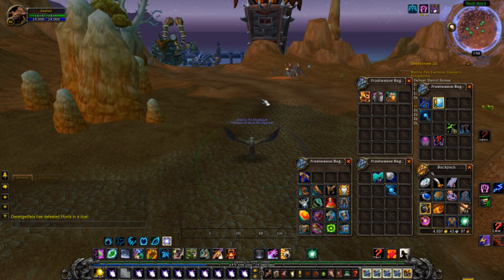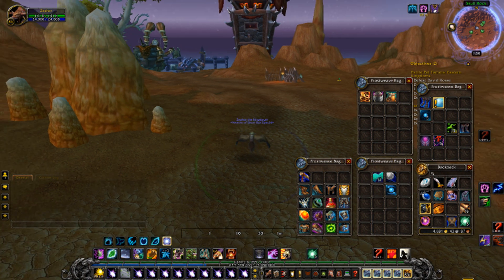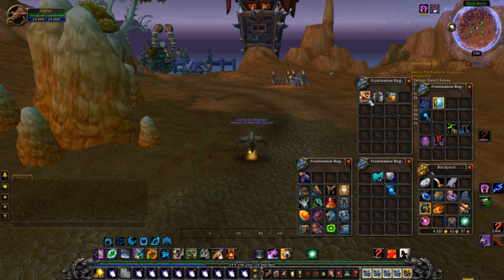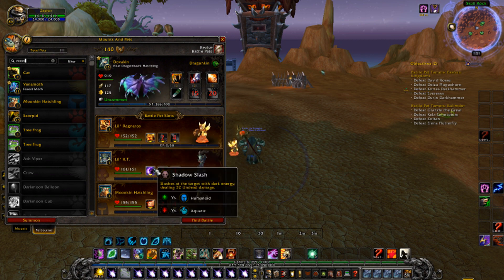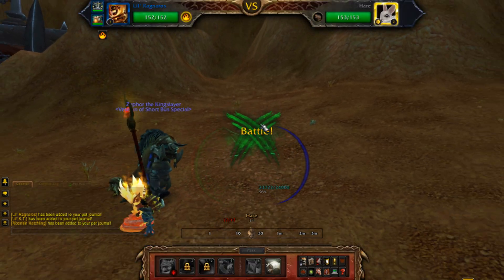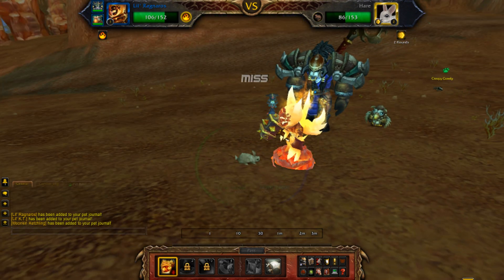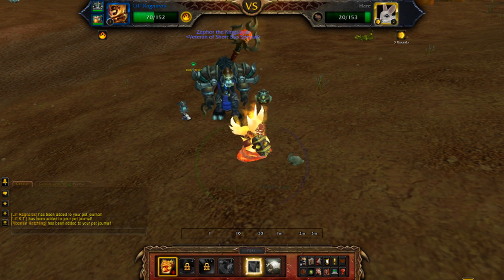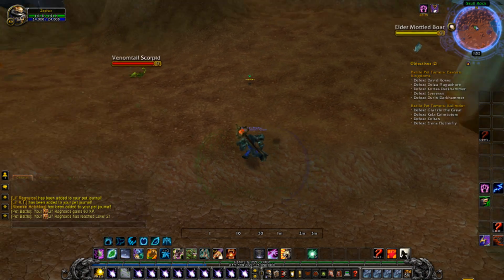Lil' Ragnaros Battle Pet quick review Mists of Pandaria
Hey guys Pur3 here and today we are playing World of Warcraft Mists of Pandaria and today we are just doing a quick review of a lil' ragnaros. As always guys remember to Like the video if you like it, and if you more than like it Favorite it and if you want to see more Subscribe and check out my website! Any of those would help me it greatly! Peace